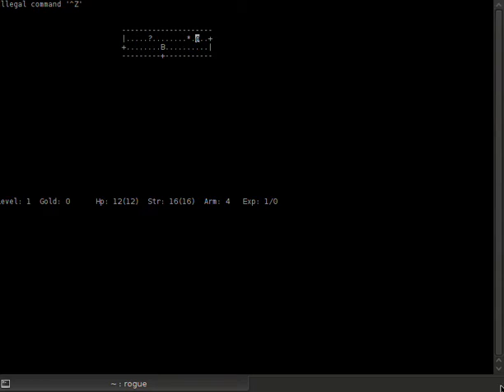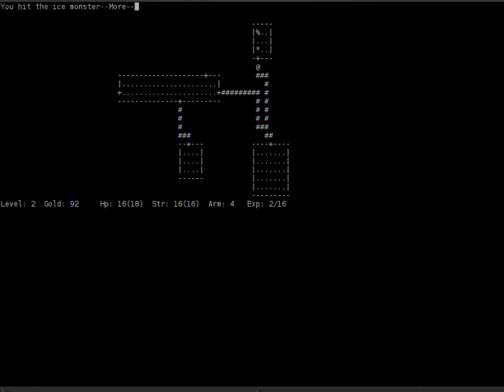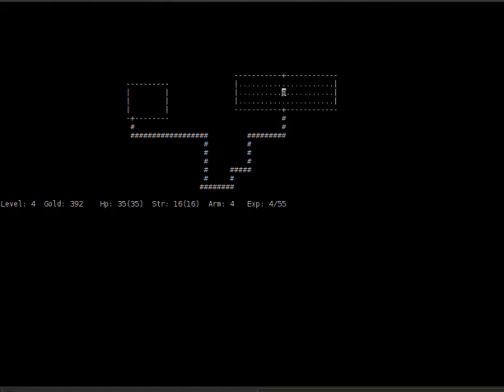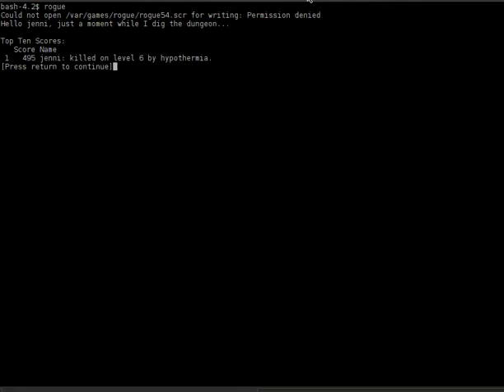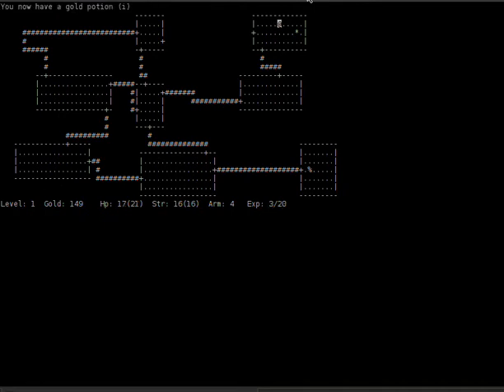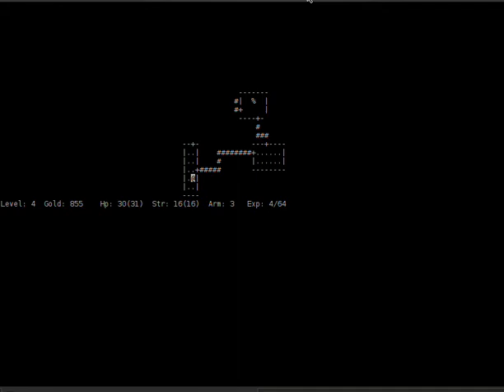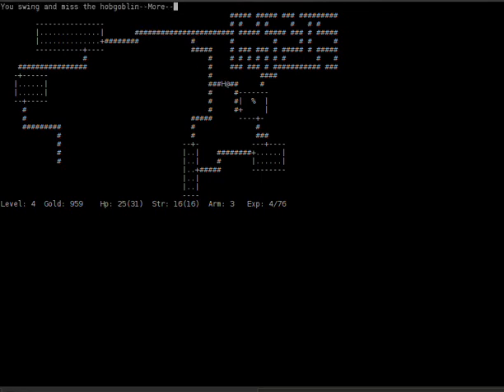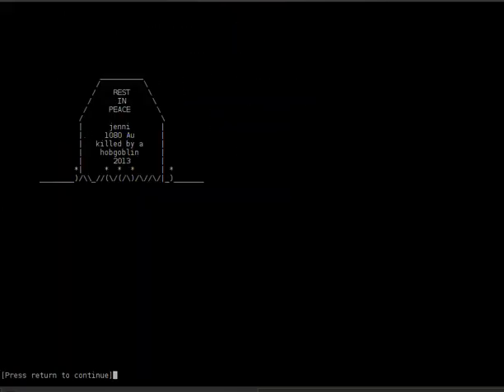ep. 1 Rogue Let's Play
It's Rogue. in various versions.
Jumpy framerate is because I'm recording from a terminal emulator, not sure I can fix it. It's fine on my end, but recording just does not want to work.